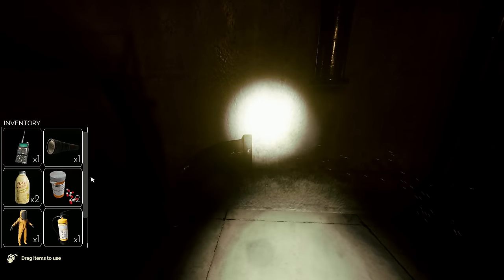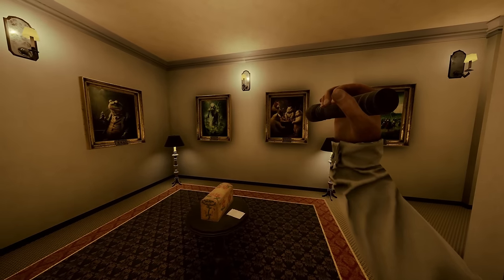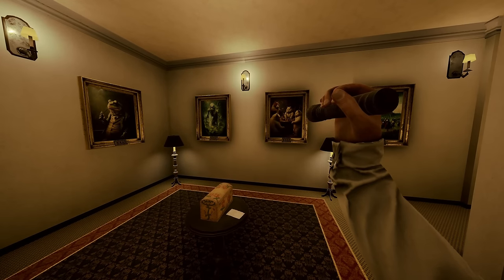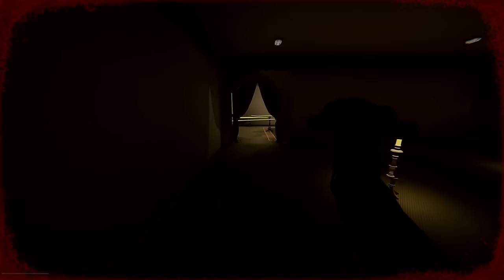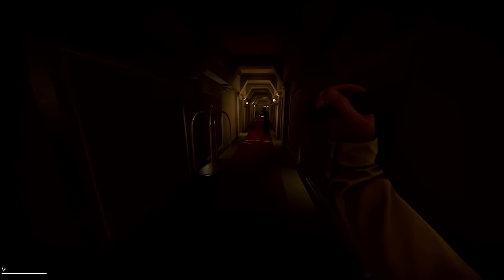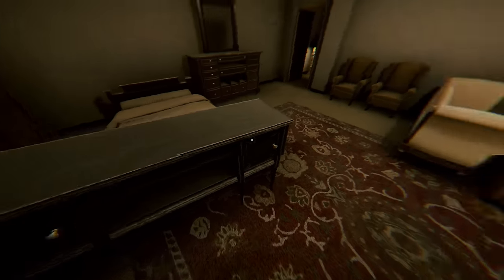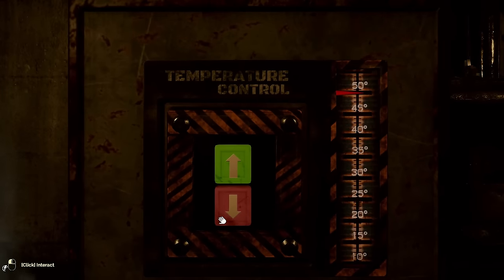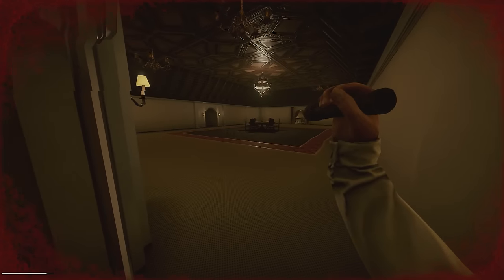We were not Welcome in the Backrooms Hotel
Icy, IGP and SkillyMcMotherfluffin'Filly embark on a journey in the Backrooms!

Inside the Backrooms is a Co-op online horror game up to 4 players, where you and your friends will fight to escape from the different levels of the backrooms, solving different puzzles with different mechanics in each one.
This game is based on the famous creepypasta with many real references implemented such as iconic entities and important elements. You will have to explore each room, look for elements that help you to continue advancing throughout the game and unlock new areas, but the further you go, more dangerous it will be, you must pay close attention in the area, identify each entity and know how to avoid them if you want to survive.
Look for supplies, store them in your inventory, explore all the rooms, solve puzzles, unlock areas of the map, interact, try to collect everything you find.
The main objective of Inside the Backrooms is to engage players with its gameplay, difficulty and atmosphere. There are countless identical rooms with an old, dirty carpet and pale yellowish walls, where at first glance it gives you a gloomy and bad feeling where you realize that it is not a safe place.

LEVELS
The game currently has 4 levels, each level is huge and is designed to be more difficult than the previous one and each one with different puzzles and mechanics.

VIRTUAL REALITY
The game is compatible with VR for those who want to live the most terrifying experience in the backrooms, If you have an Oculus Quest device you can't miss the experience of being trapped in the backrooms in virtual reality.

IMPORTANT: At the moment, VR support is still very poor and you will likely run into issues regarding controls, comfort and compatability. Please do not buy the game for the VR-only experience. We are working hard on improving this and fully include VR support!

ENTITIES
In this game you will find several entities, currently 6 entities, all based on the original creepypasta, each entity will have different ways of attacking and manifesting, so it will be important to know it's behavior of each of these and avoid at all costs that several entities finds you at the same time, if this happens, you will have a bad time.
PUZZLES
Inside the Backrooms has a lot of diverse, interesting and entertaining puzzles, from simple ones to the complex and laborious, they are carefully elaborated with the purpouse of being solved both individually and cooperatively, in addition to this, to make the puzzles more dynamic and attractive, in each new game the solution of all of them changes, which means that it wont be always the same answer! so test your puzzle resolution skills and try to escape from this terrifying place full of mysteries.

ITEMS
If you want to survive in the backrooms you will need to look for essential items and manage them properly, because if you get short of any of them, it could mean your death.These are some of the items you can find on your journey through the backrooms:
Almond Water: Regenerate part of life.
Pills: Eliminate Anxiety
Radios: Allows communication at a distance with your team
Flashlight: Allows you to see in dark areas.
Protection Suit: Allows you to prevent getting radiation on some areas.
Documents and Notes: Provides relevant information.

FEATURES
Here are some of the current features of the game:
Proximity Voice Chat: Talk to the nearest people using the voice chat, but be careful, some entities could hear you...
Stamina: The player will have limited stamina that you will need to manage correctly, if an entity is close to you, it will be your best ally to escape.
Inventory: You will be able to take various items and store them in your inventory, however, space is limited.
Anxiety: When you see an entity, your state of anxiety will increase, going through a disorder of fear and poor visibility.
Entities: Each entity has its own attack modes, learn their techniques to evade them.
Respawn: The game incorpore a creative and dynamic way to respawn, you will able to respawn up to 3 times.

Featured in you will find the lovely;

and the enigmatic and charming

All opinions and stupid comments are my own.